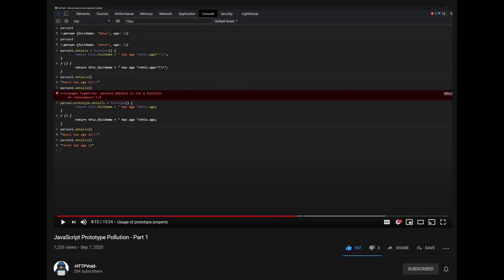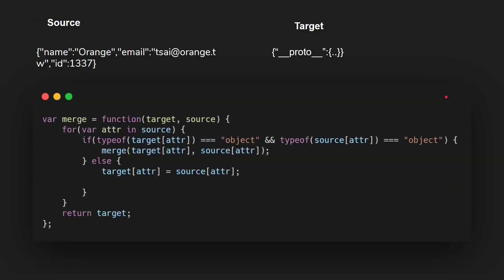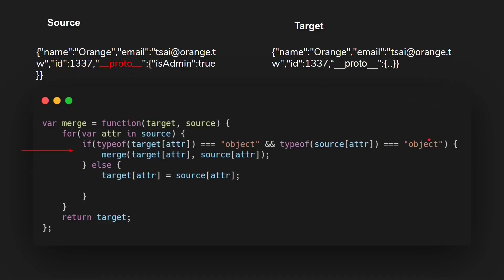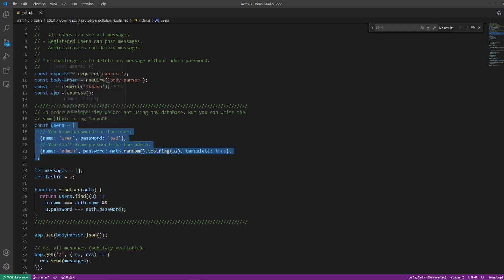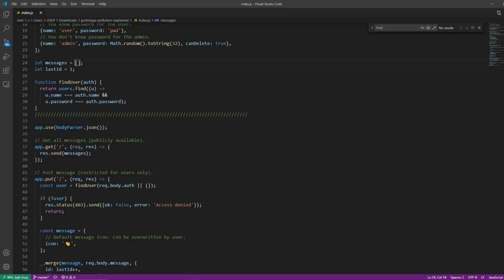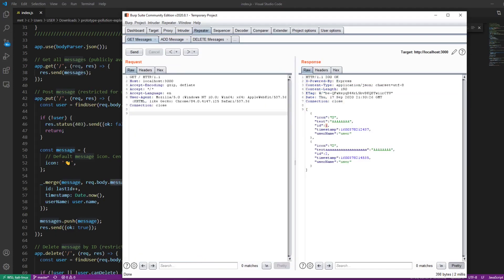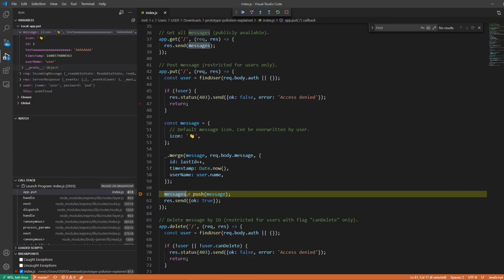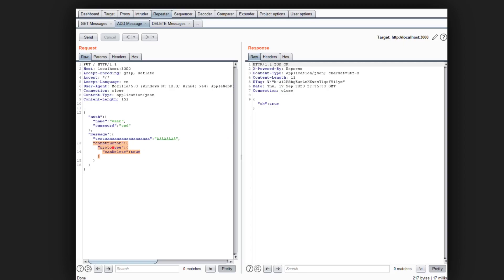JavaScript Prototype Pollution - Part 2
This is the second & last part of the JavaScript prototype pollution series.

This video covers a refresher on the last video, Demo vulnerable example application using Lodash merge function (CVE-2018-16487), and the fix bypass (CVE-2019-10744). Debugging the NodeJS application and looking at the prototype chain.

0:00 Intro
0:21 Prototype Pollution Summary
1:59 Understanding Merge Function
4:40 JSON.parse() quirk
5:40 Demo vulnerable app
6:08 Walking through the code
8:05 HTTP Requests in the application
10:49 Polluting the prototype
12:09 Debugging the code
14:45 Lodash fix and the fix bypass
15:15 Outro